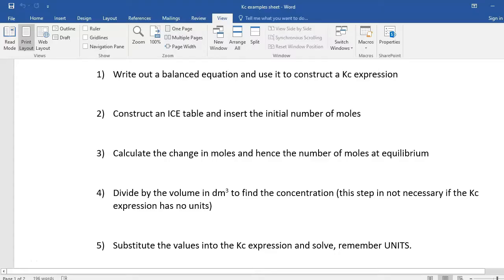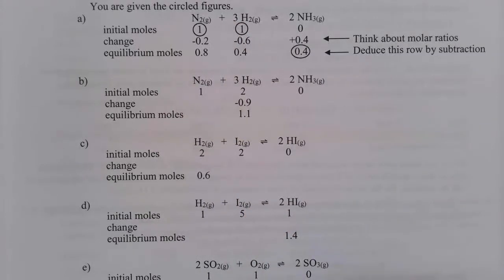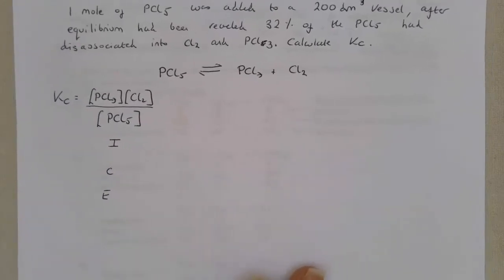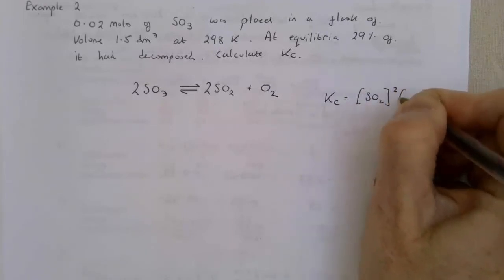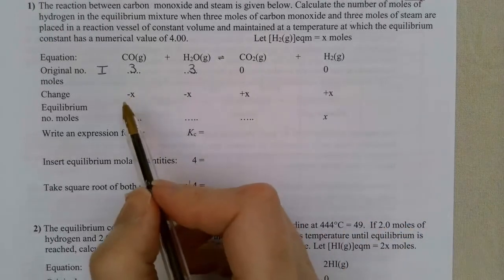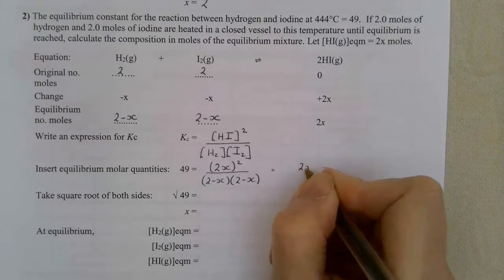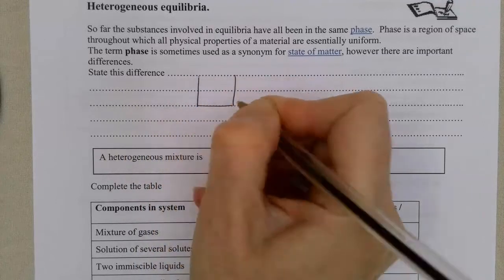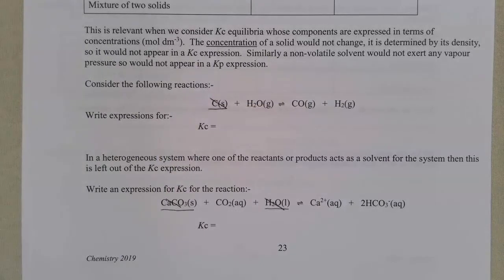Equilibria Kc p16 23